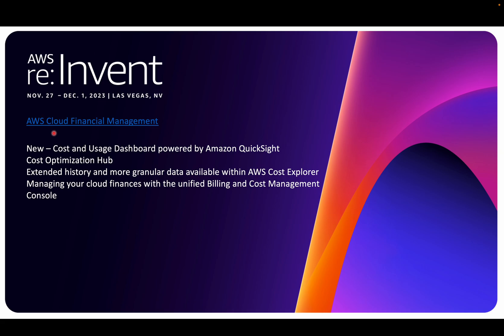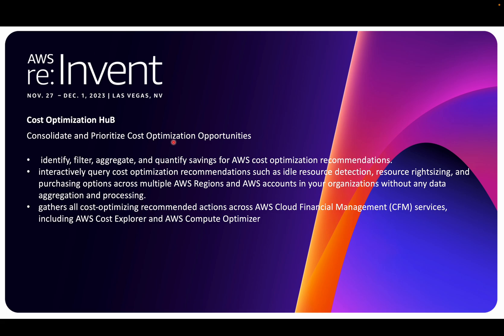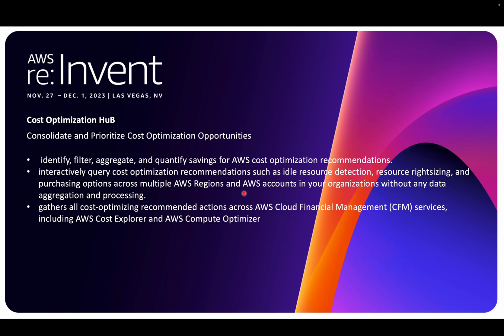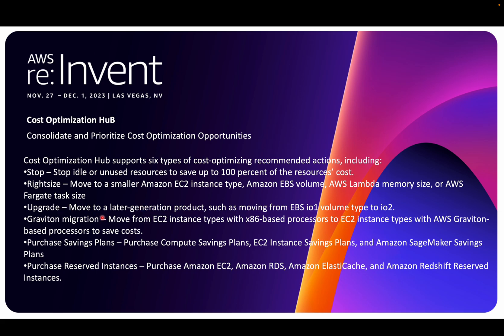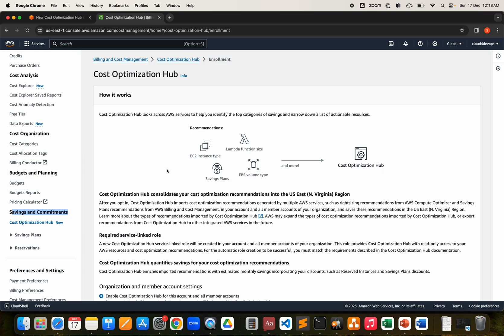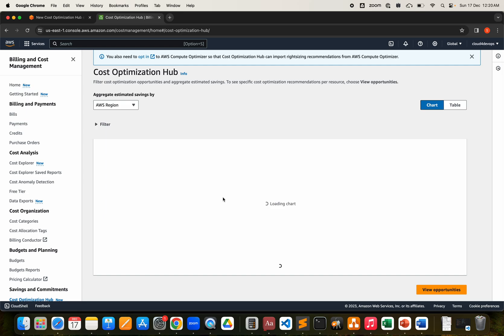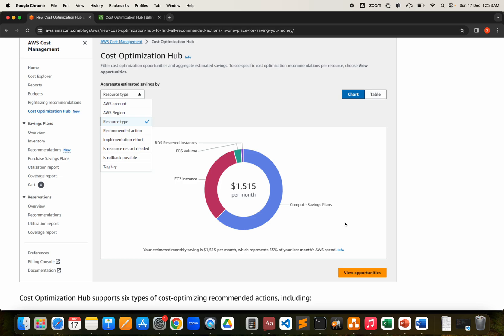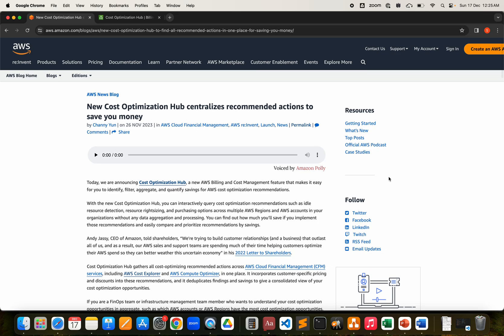AWS re:Invent 2023 - Cost Optimization Hub | Understand your Optimization opportunities with Demo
Cost Optimization Hub allows you to easily identify, filter, and aggregate over 15 types of AWS cost optimization recommendations, such as EC2 instance rightsizing recommendations, Graviton migration recommendations, idle resource recommendations, and Savings Plans recommendations, across your AWS accounts and AWS Regions through a single dashboard.

Happy Learning !!!